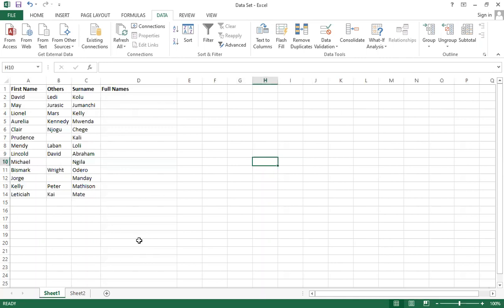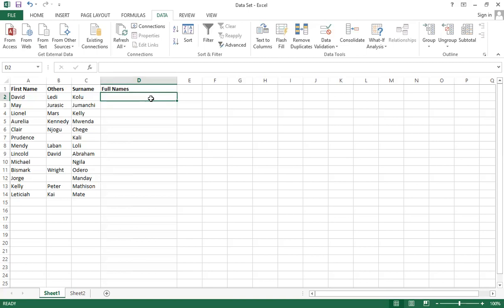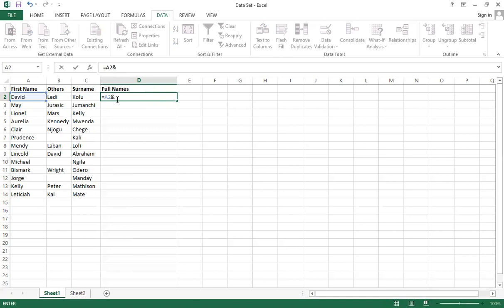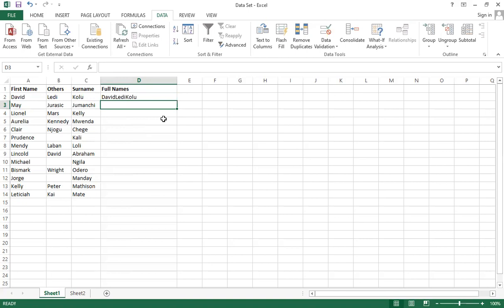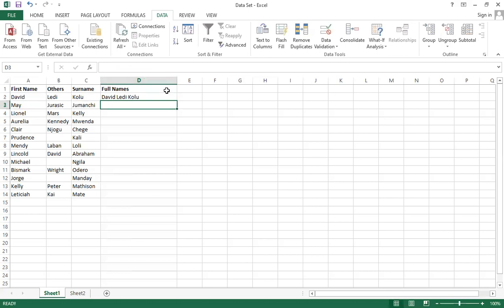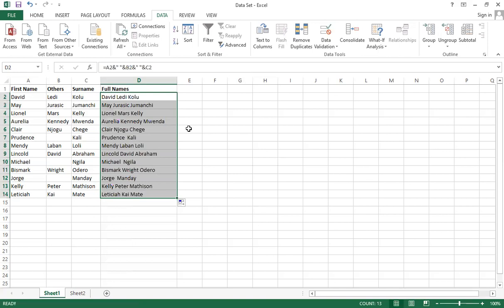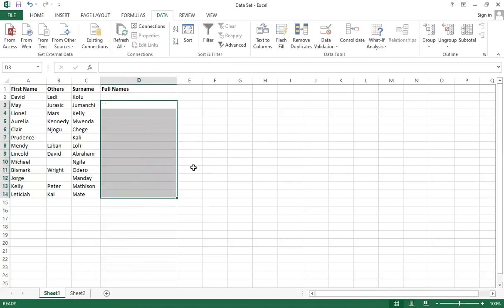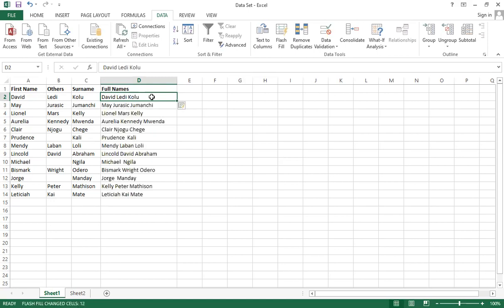Concatenate using Control+E Buttons in Excel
Excel allows one to combine a list items appearing in different columns into a single column. This shortcut is the simplest and easiest when concatenating.